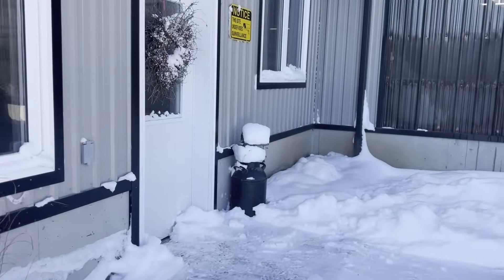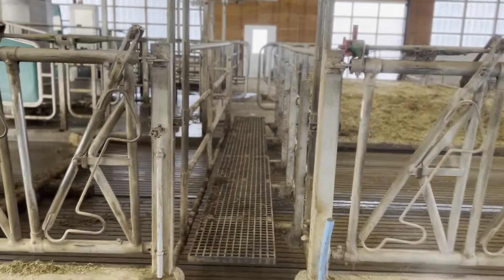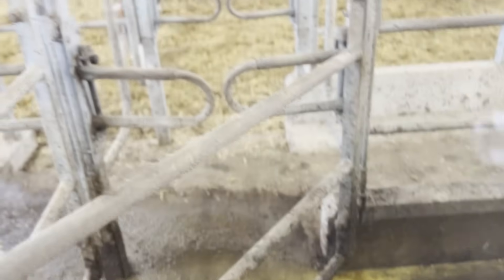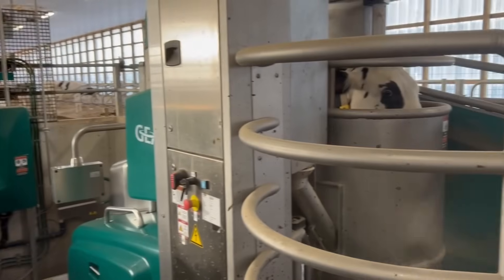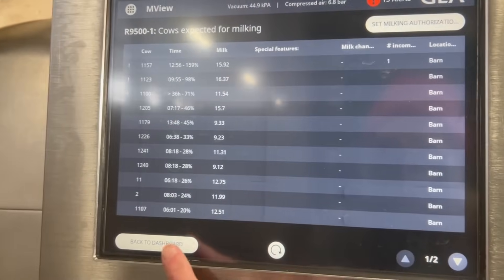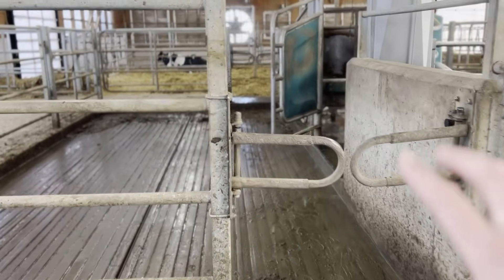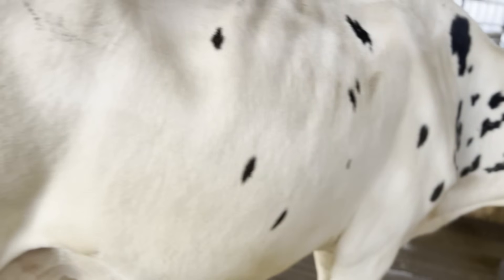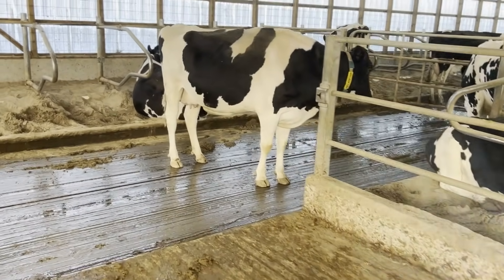Robotic Dairy Barn Tour (Part 2) - The One You've Been Asking For!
Welcome back to our dairy farm for the highly anticipated Part 2 of our Robotic Dairy Barn Tour! In this video, we’re giving you an exclusive, in-depth look at our state-of-the-art 2.5-year-old dairy barn, featuring the cutting-edge technology that makes our farm efficient and sustainable.

🚜 What you'll see in this tour:

- Two GEA R9500 Milking Robots in action: Watch as these robotic systems handle milking with precision and care, ensuring optimal comfort for our cows.
- Sand Freestalls: Learn how our sand bedding system provides a clean, comfortable environment for the cows to rest.
- Tunnel Ventilation: See how our innovative tunnel ventilation system helps maintain the perfect climate year-round for cow comfort and health.
- GEA Houle Automatic Manure Scraping System: Discover how this system keeps our barn clean and efficient with minimal effort, making the work easier on both cows and humans!
- In depth reasons on why we chose milking robots vs. milking parlour.

💬 Don’t miss out on this in-depth look at our modern dairy operation! If you have any questions or want more details about the technology we use, leave us a comment – we’d love to hear from you.

Major Dairy A.I. Services Ltd.

Would you like easy meal solutions to get quick and easy meals on the table before chores or extracurriculars?

Follow us for more behind-the-scenes farming content!